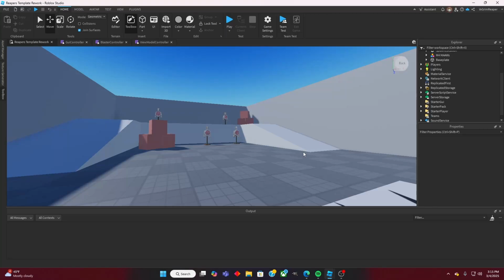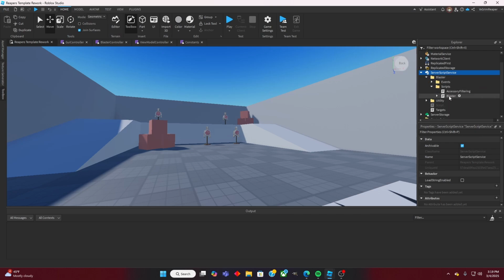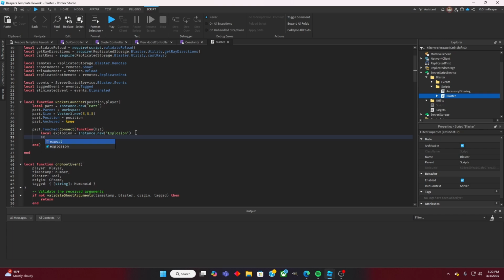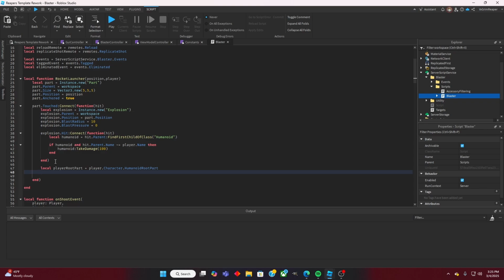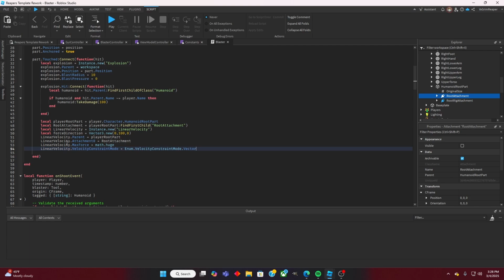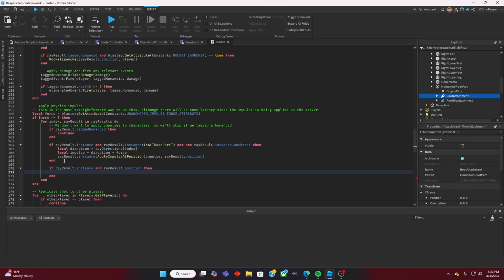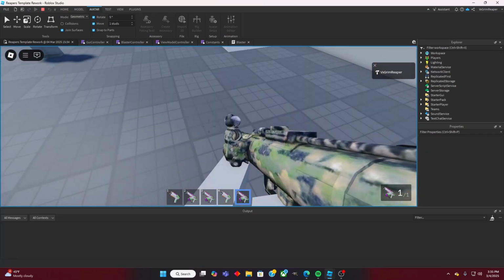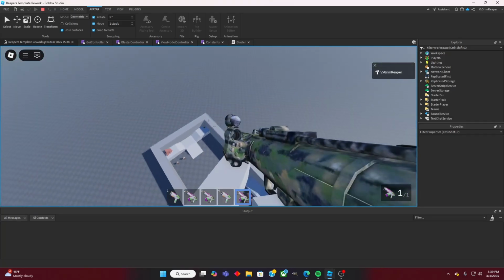Roblox FPS Template Custom Re-Work ep5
Today we are customizing the template and making a rocket launcher with an explosion effect and also a player velocity effect.